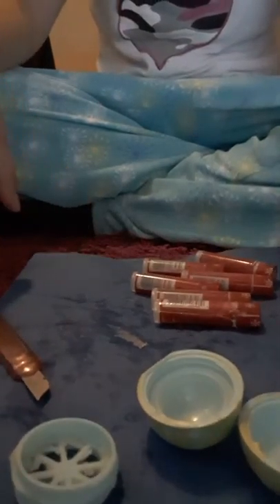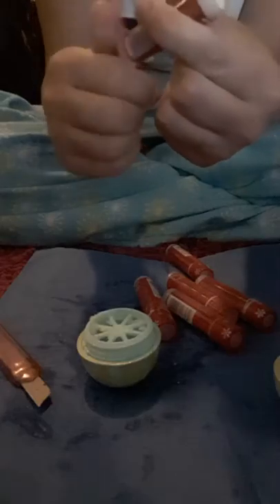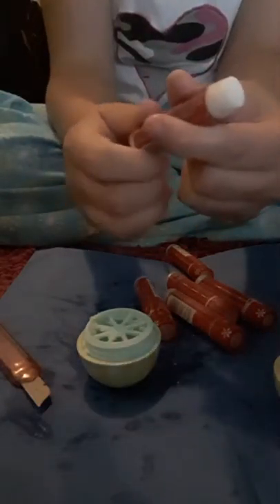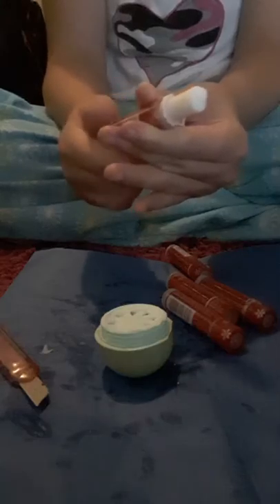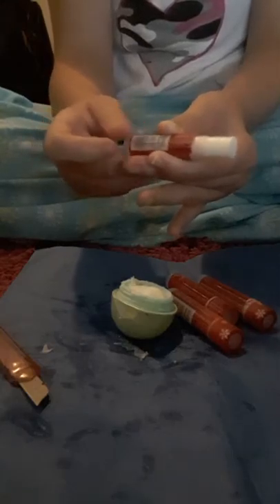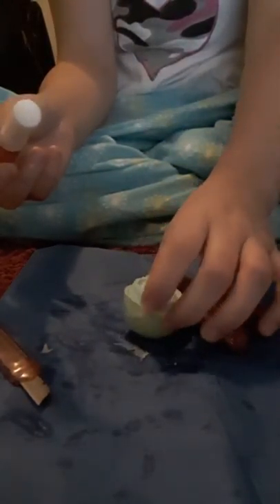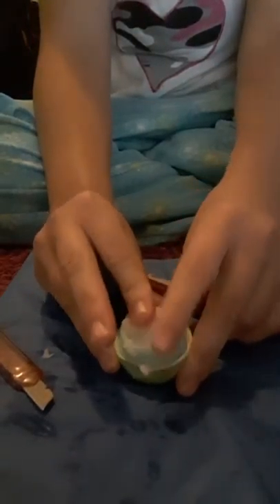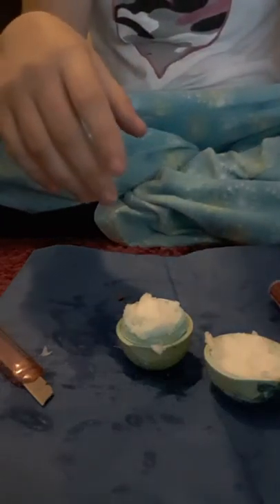Trying a ESO lipbalm craft part 2